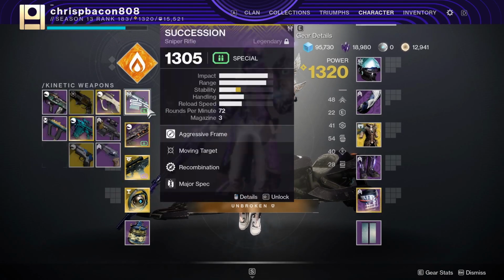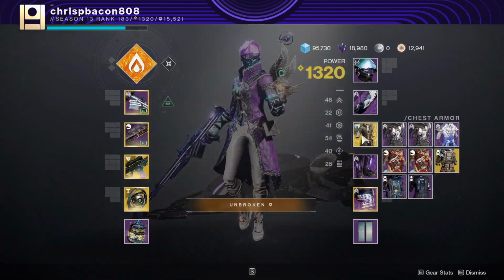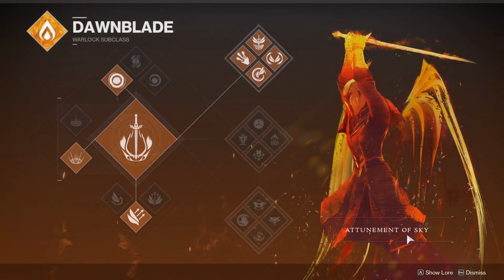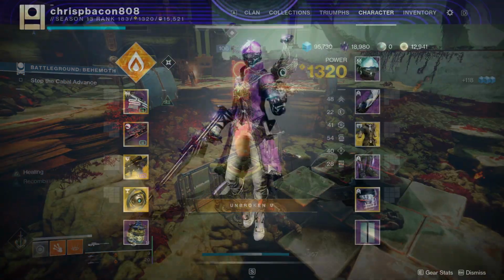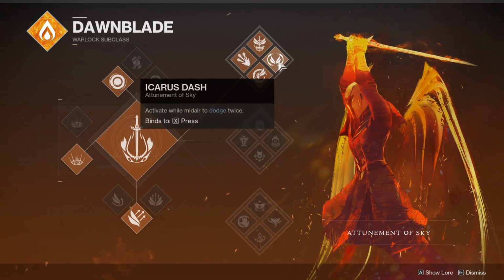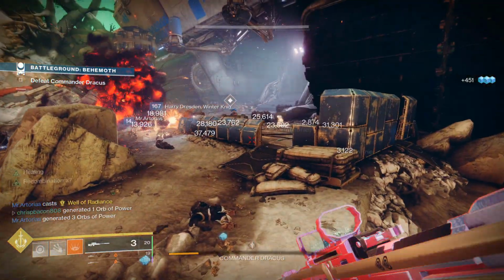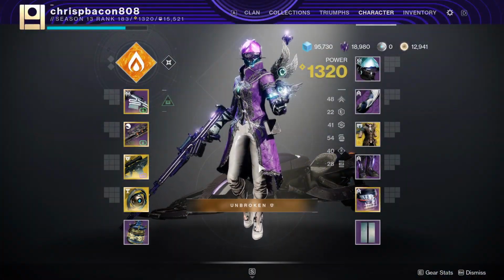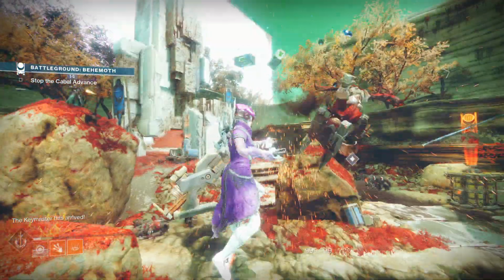Warlock TRIPLE SNIPER BUILD Guide - Destiny 2: Beyond Light | Endgame Snipers/Warmind Cells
This Warlock build consists of a triple sniper setup, utilizing Top Tree Dawn Blade, Warmind Cells, and midair sniper gameplay. It's title?: Angel of Death
Let's Begin: 0:00
Build Overview: 0:10
Build Strategy: 0:23
Required Weapons: 0:54
Exotic Armor: 1:44
Mods: 2:05
Stats and Subclass: 2:27
Build Strategy Recap: 2:44
Warmind Mod Synergies: 3:00
Fireteam Medic and Wings Synergy: 3:42
Top Tree Dawnblade Synergies: 4:02
Burst Glide Strats: 5:05
Ammo Synergy: 5:45
Melee and Grenade Synergy: 6:03
Special Ammo Finisher: 6:36
Closing Thoughts: 6:52
Raw Gameplay: 7:07
Immersion - Denispimp